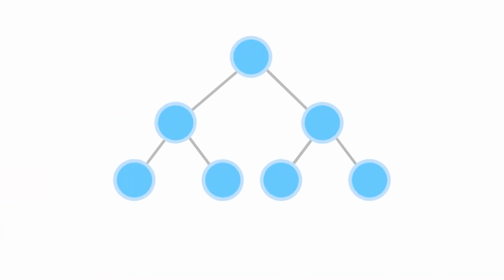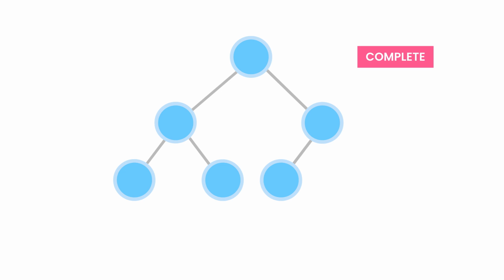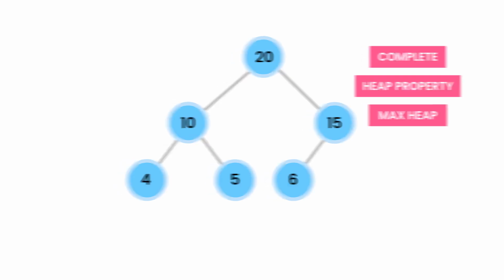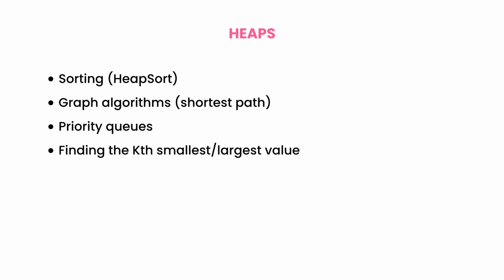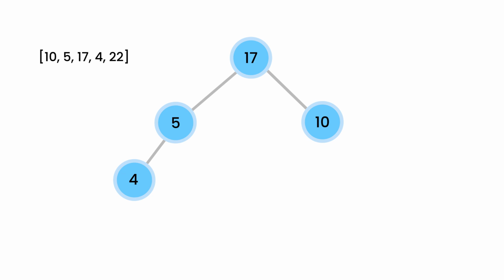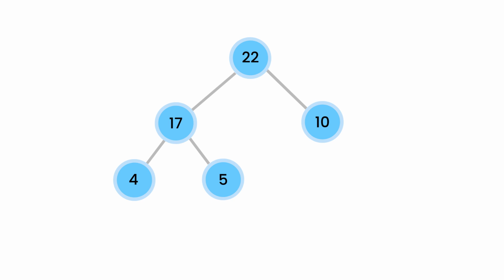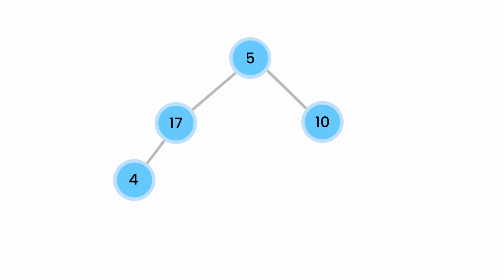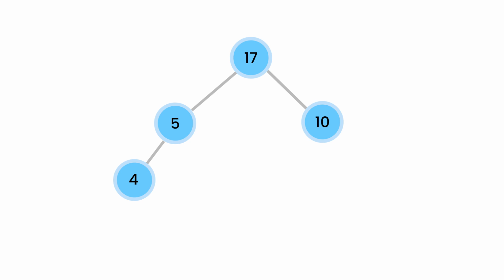124 What are Heaps